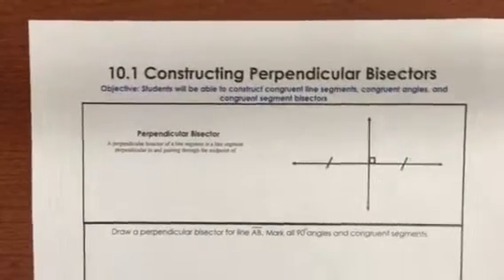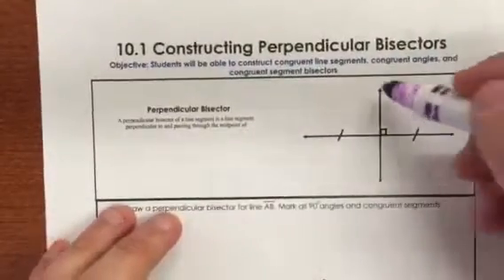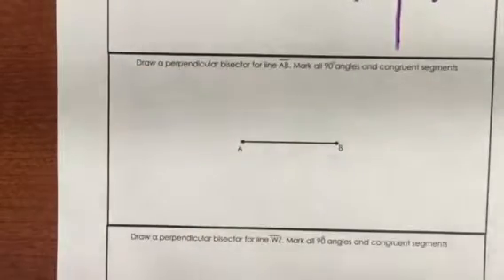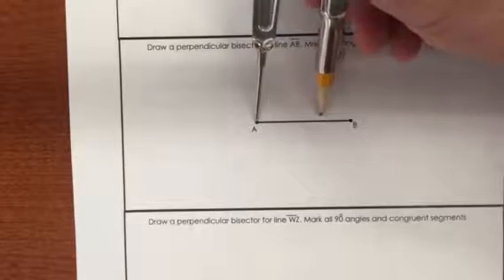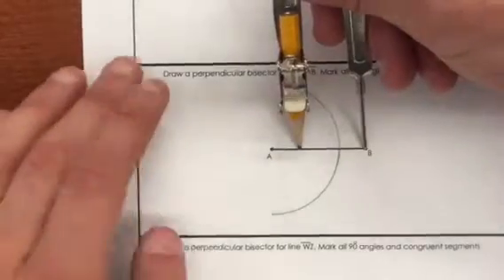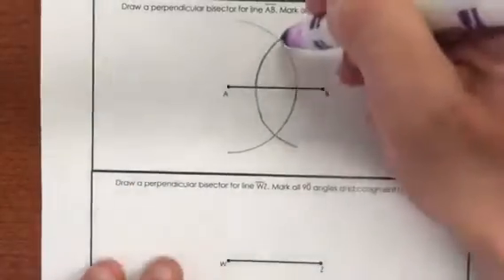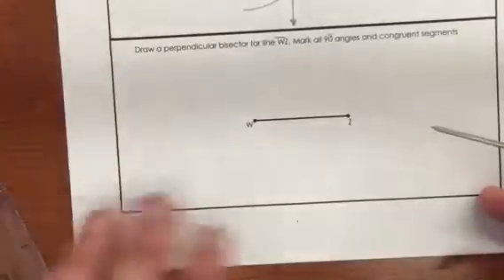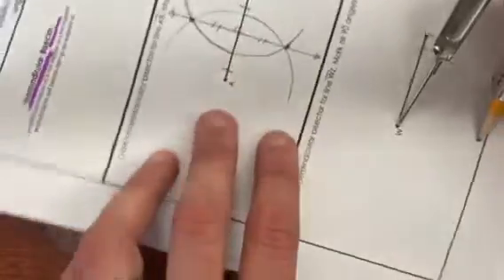10.1 Constructing Perpendicular Bisectors